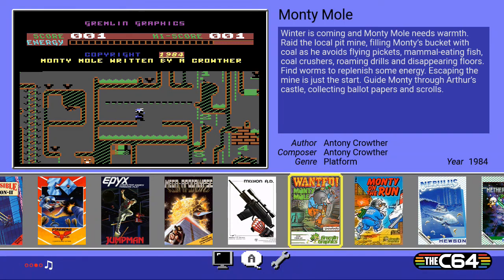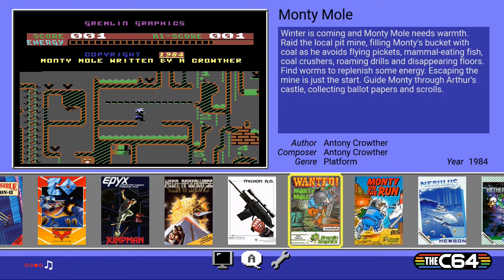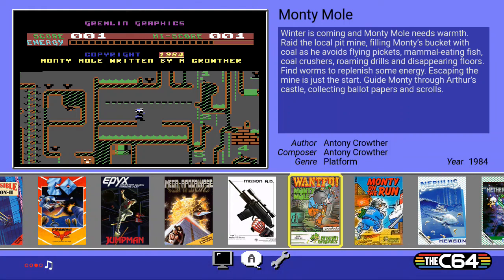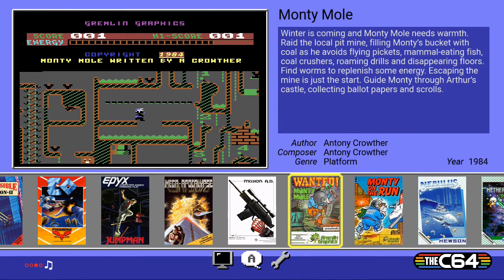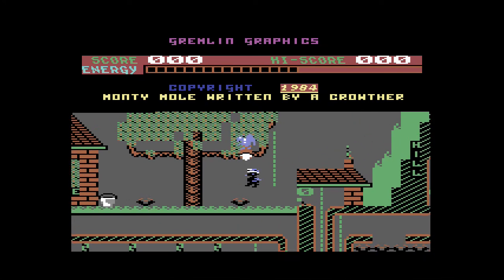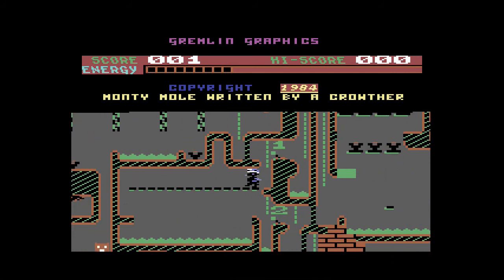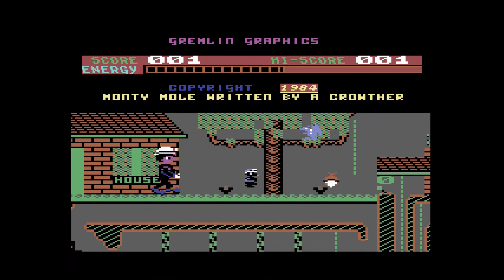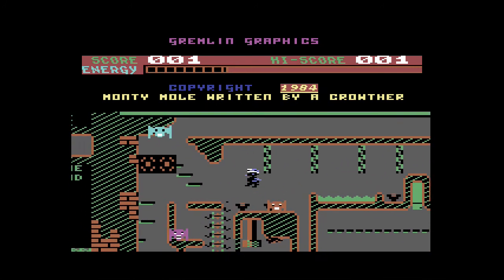The C64 MINI Games - Monty Mole (Wanted: Monty Mole)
I play Wanted: Monty Mole on the C64 mini, I have real problems with the quality of this game, what happened?!?